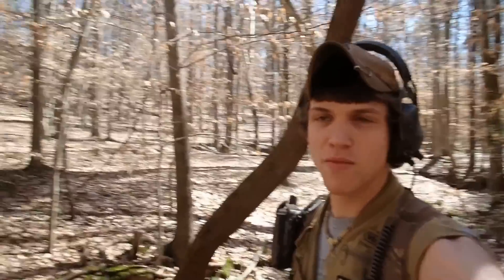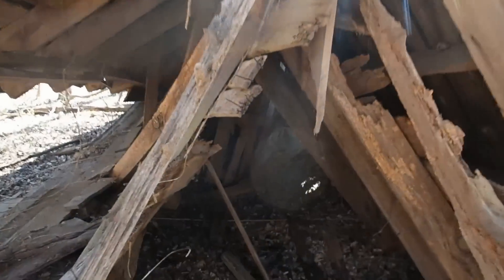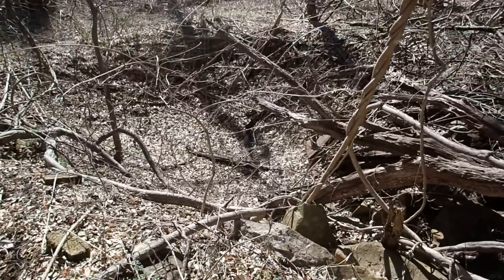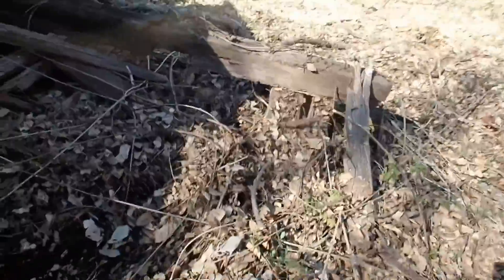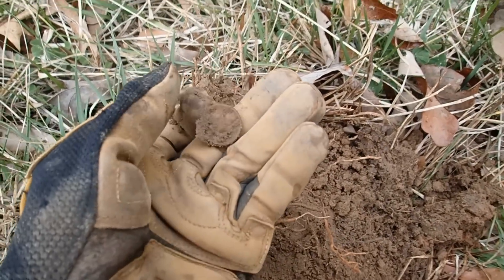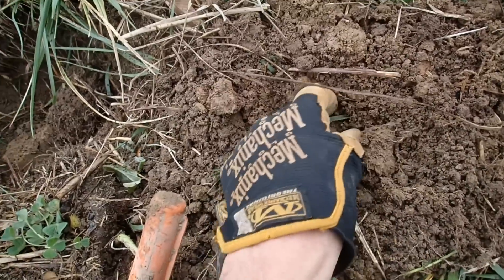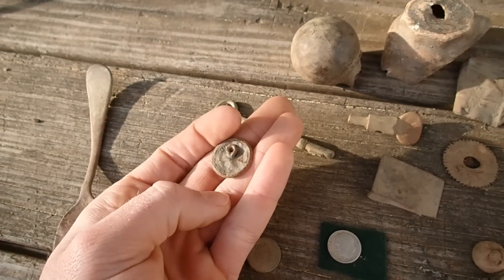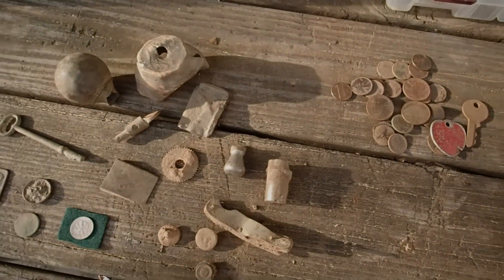Metal Detecting! - Seaman Auto Bodies Tag, Silver and More! | Nugget Noggin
I managed to get out twice this week to do some relic hunting. On the first trip I explored 120 acres of woods and discovered an old house site on the property. Didn't find much around the old house, I think it has been metal detected over the years. The next day Abby and I got permission to dig a new piece of land and we had a great hunt!. I dug Silver, many relics, old buttons and my best find was a brass auto bodies tag from the early 1900s, it says Nash-Seaman Factories on it. Abby dug a few cool things as well, including a wheat penny and an old Axe head.